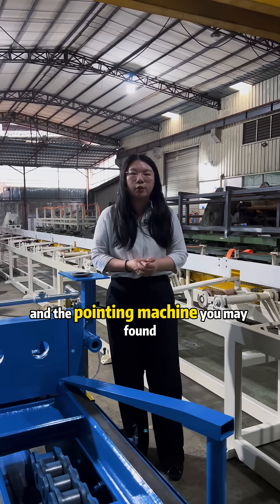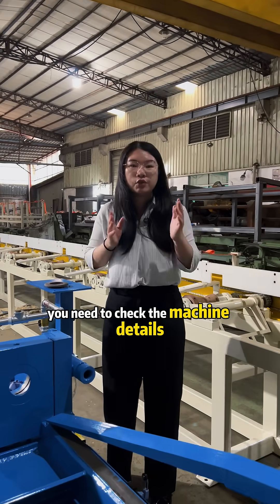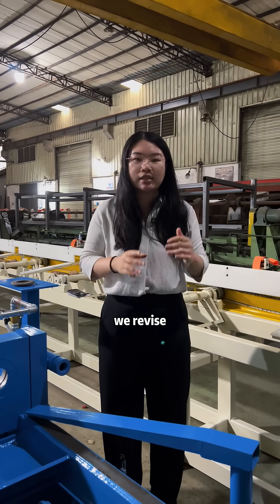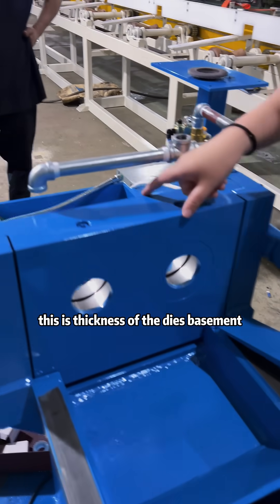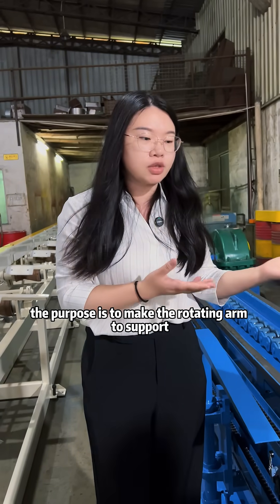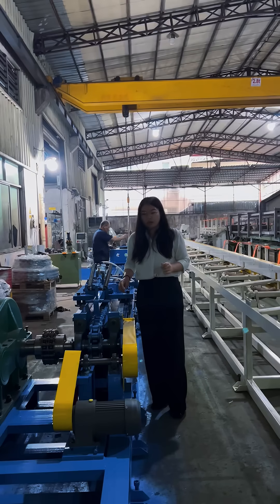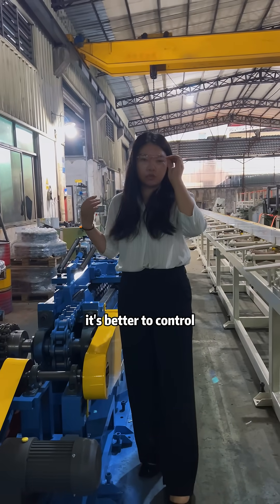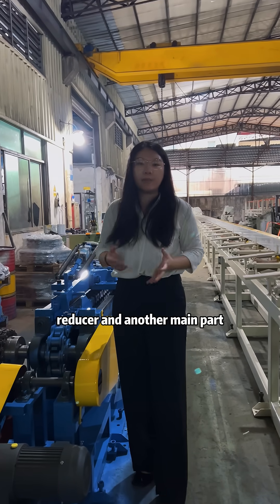Variable Speed Drawing Too Jarring? Precision Reducer Motors Smooth It Out!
🏭 Inside Our Factory: Cold Drawing Machines Engineered for Brutal Workflows!
✅ Why Engineers Trust Us:

Reinforced Die Basements: 30% thicker steel plates prevent warping under extreme pressure.

Extended Rotating Arms: Support 2X more output pipe weight without sagging.

Industrial Chain Drives: Replace fragile belts with unbreakable alloy chains.

Smart Reducer Motors: Smooth speed transitions protect gears + reduce energy costs.

💥 Fix These Issues:

Frequent chain/belt replacements?

Motors burning out from abrupt starts?

Dies cracking under heavy loads?
Our hidden upgrades END these nightmares!

👉 DM “UPGRADE” for a machine built to outlast competitors!

We are major in manufacture Straightening Machine, Coil Drawing Machine,Cold Drawing Machine, Pointing/Swaging Machine, Chamfering Machine, Cutting Machine, Thread Rolling Machine in China, since 1999.